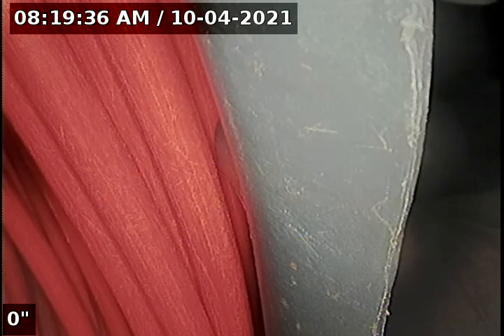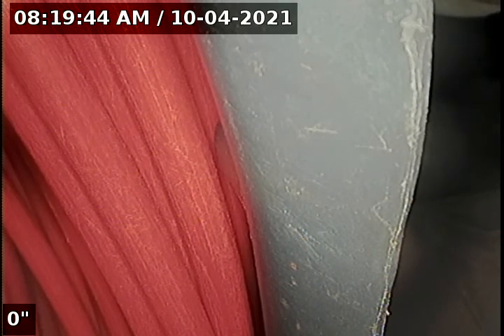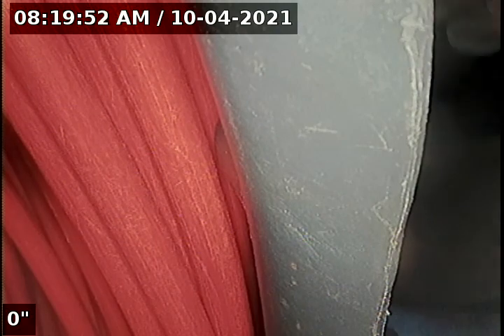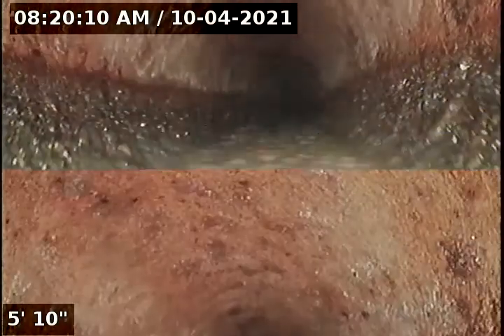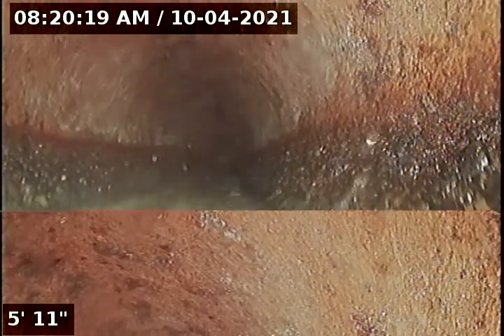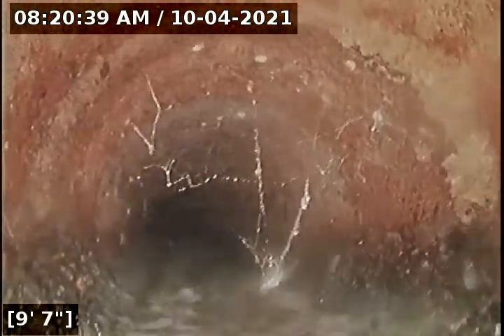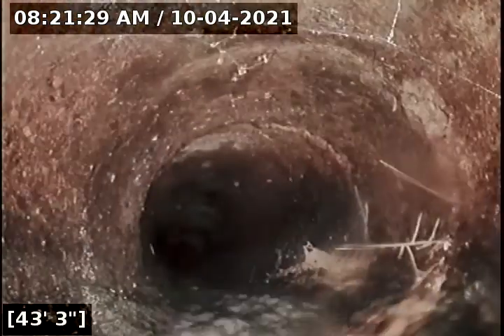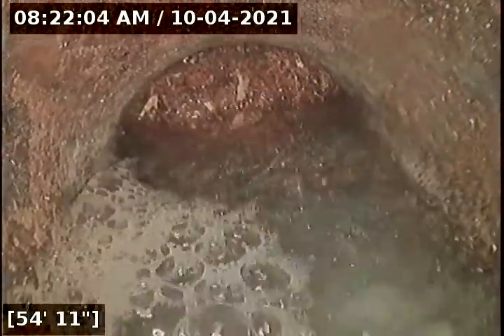Lantern Sewer Line Inspection for 1021 02 Nomie